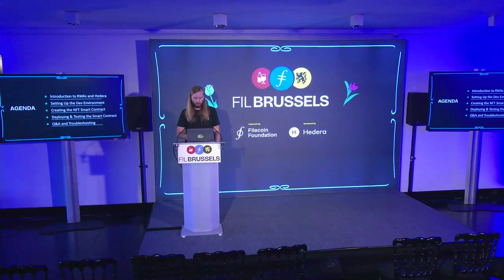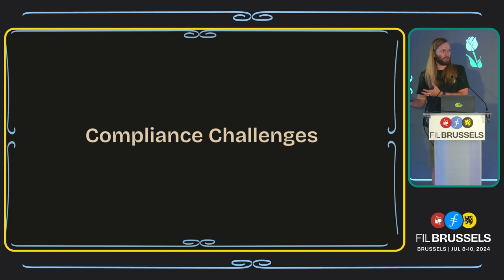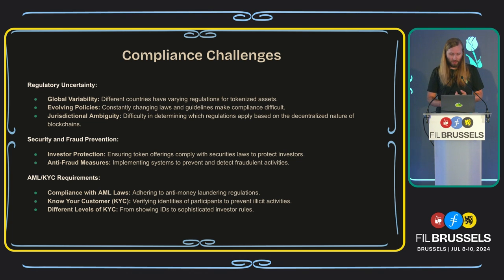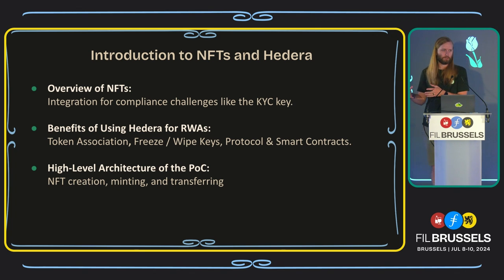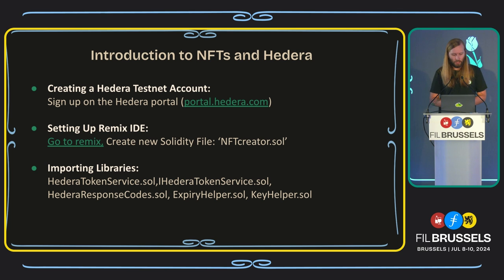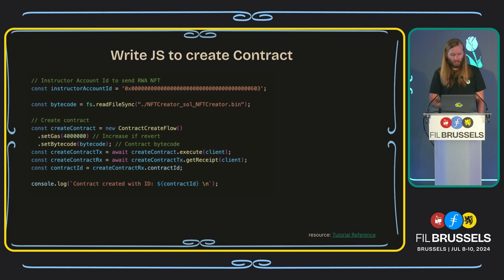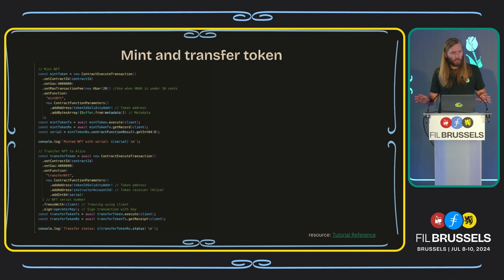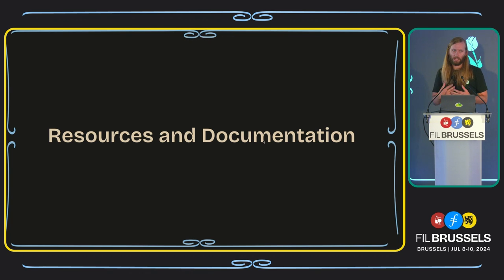Unlocking RWAs: Advanced Tokenization on Hedera | FIL Brussels 2024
In this interactive workshop, participants will learn to create and manage RWA tokens utilizing both Hedera's Token Service and EVM Smart contracts. Experience first-hand why Hedera is optimal for secure, efficient, and compliant asset digitization. Join us to master the essentials of leveraging Hedera for innovative asset management.